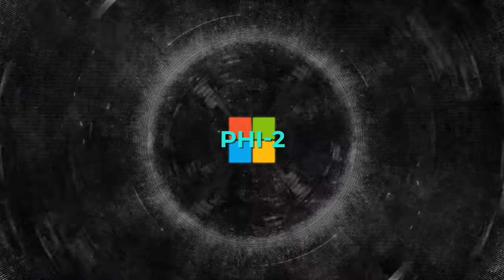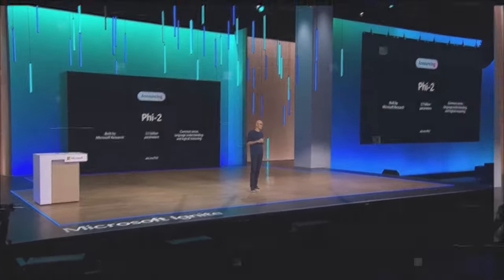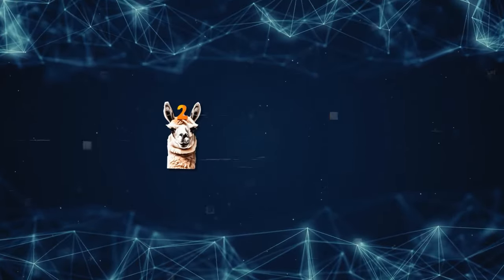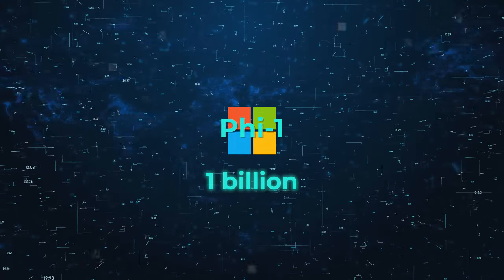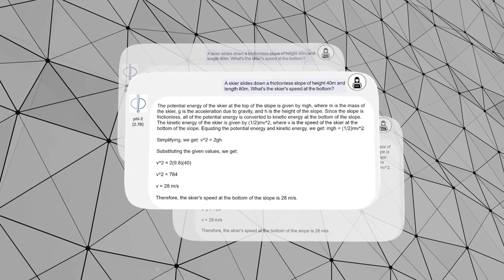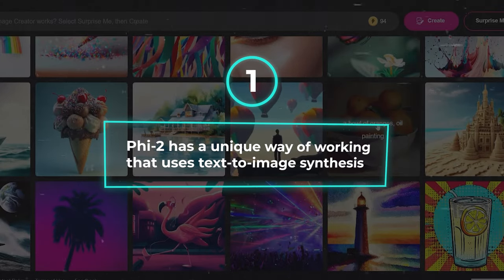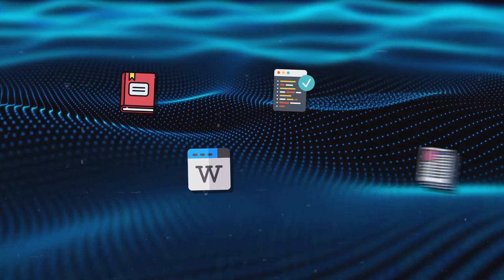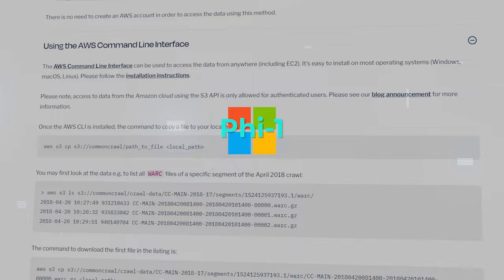Microsoft's New AI Phi-2: Just 2B Parameters Outperform Llama 2-7B & Mistral!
Microsoft's new Phi-2 AI model, a 2.7 billion parameter language model, outperforms larger models like Llama 2-7B and Mistral. This compact AI, building on its predecessors Phi-1 and Phi-1.5, showcases advanced text-to-image synthesis and textual knowledge transfer. Phi-2 sets a new standard in AI efficiency and versatility, marking a significant step forward in the technology's evolution.